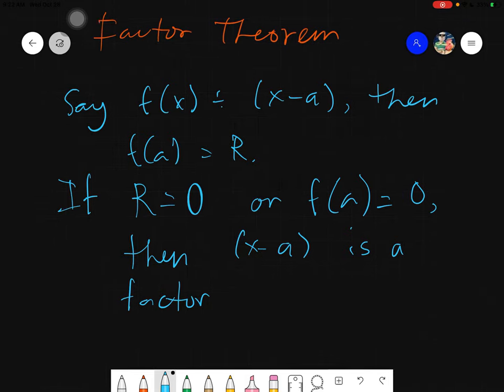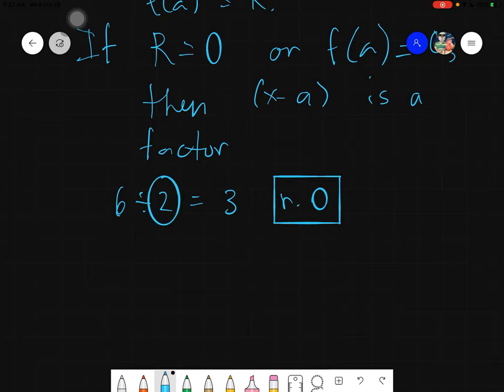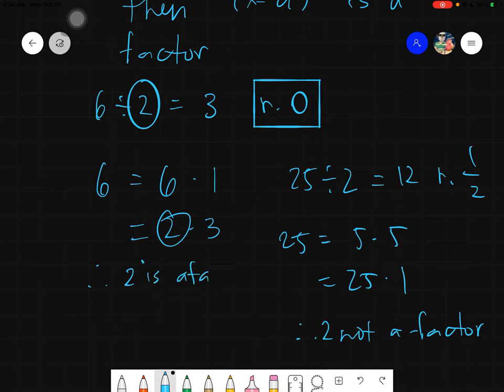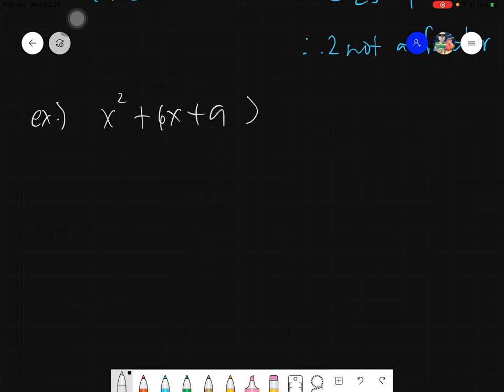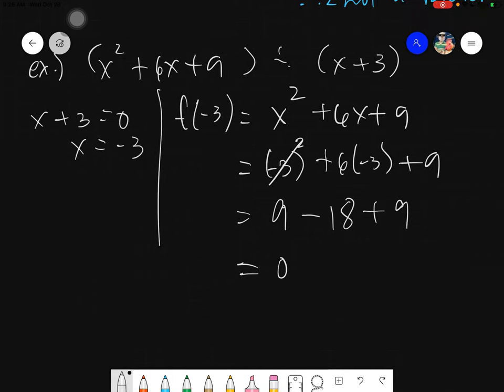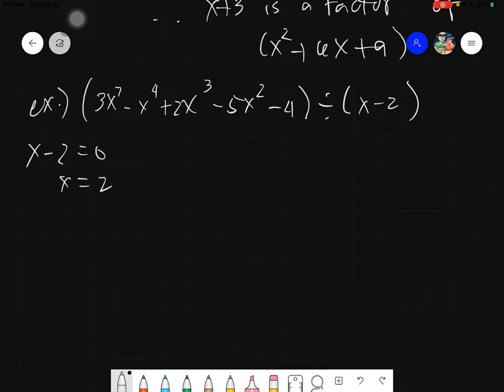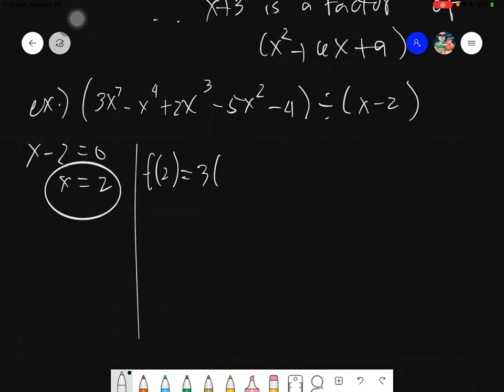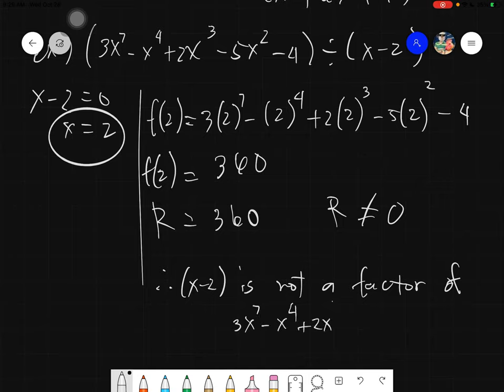Topic 8: Factor Theorem